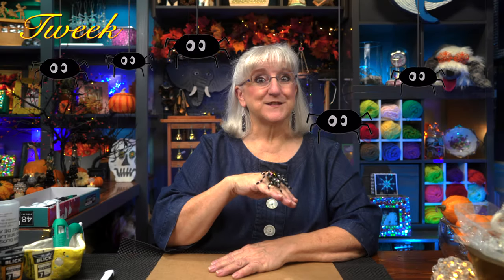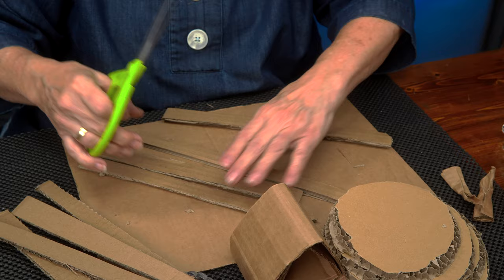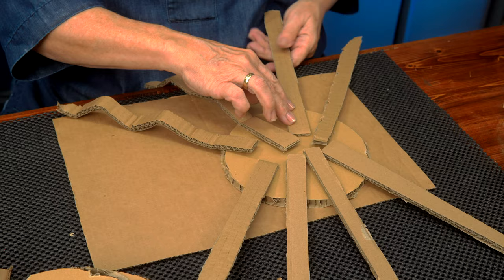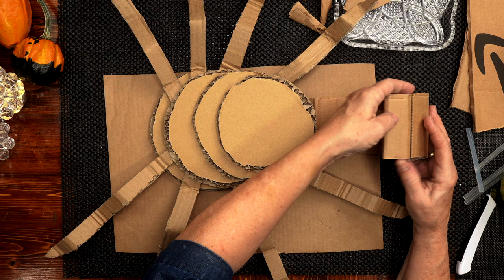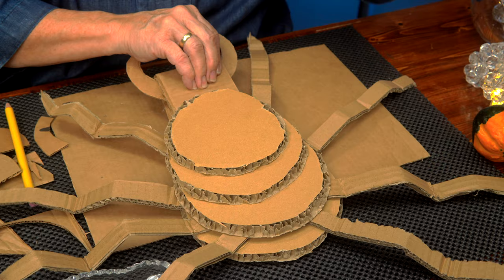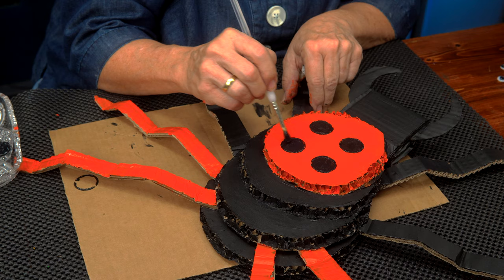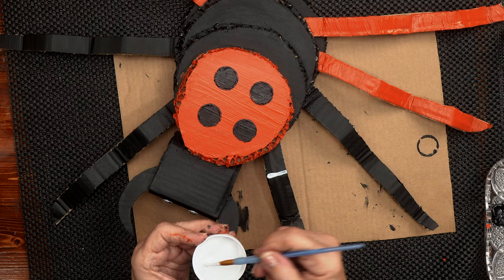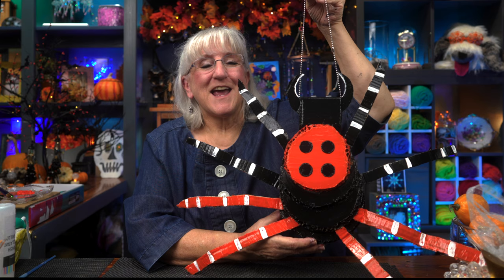How to make Sydney - The COLORFUL Cardboard LADYBIRD SPIDER, DIY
How to make a COLORFUL Cardboard LADYBIRD SPIDER, DIY, Step by Step Tutorial

‘TwT’s Endangered Species Project throws it’s focus on a tiny endangered arachnoid, the Lady Bird Spider!  Thought to be extinct, in 1980 a colony of these colorful spiders was discovered in England, taking them off the extinct list and adding them to the endangered.  That one colony has  since then grown to 14! Join Tweek as she helps to bring some awareness to this special species using cardboard, paint and glue.  This project isn’t creepy crawly at all… it’s FUN!

Sydney the Endangered Spider - S2/E45

Supplies: Cardboard, Acrylic Paints, An Exacto Knife, Scissors, Paint Brushes, Varnish, Hot Glue and Glue Gun.

Ladybird Spider Chapters

0:00 - Intro
0:18 - Project Supplies
0:30 - Project Description
1:00 - Getting Started
2:50 - Glueing the Circles
3:45 - Attaching the Legs
6:00 - Attaching the Body to the Legs
6:50 - Glueing the Head on
8:38 - Attach the Fangs
10:00 - PaintIng the Ladybird Spider
12:25 - 4 Black Spots
13:45 - Add the Eyes
14:35 - Add the White Leg Joints
15:00 - Add the Hanger
15:55 - Time for some Varnish
16:40 - Completed
16:55 - Outro